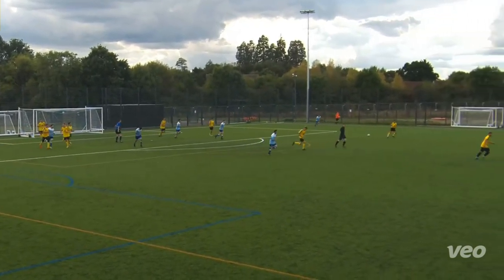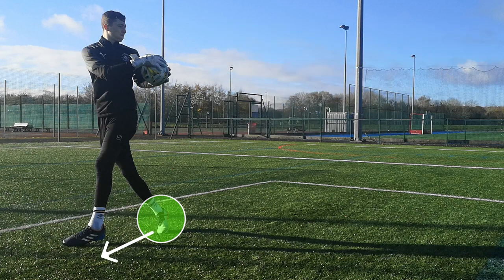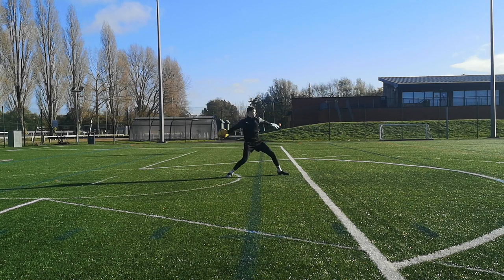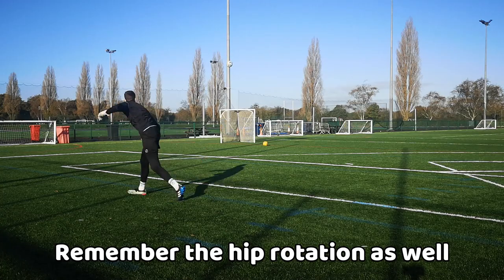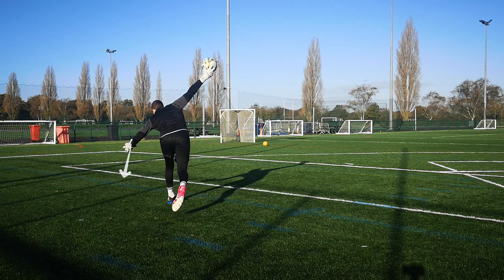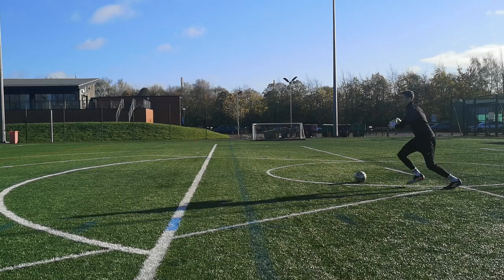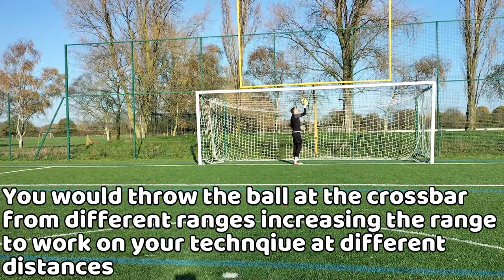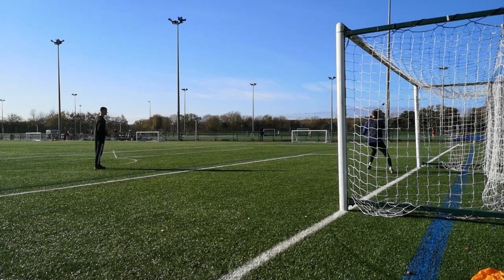Throw A Football Like A Goalkeeper - Goalkeeper Tips And Tutorials - Goalkeeper Distribution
The goalkeeper throw is a versatile goalkeeper distribution technique which can be very effective. So in this video I show you how to throw a football and give you goalkeeper drills to help you enhance your throwing ability. I upload football session and try to improve as a goalkeeper just showing my skill out to the internet.

                                                                           ↓Open for links↓

                                                                   ~More Tags~
how to throw a football goalkeeper,
how to throw a soccer ball goalkeeper,
how to throw like a goalkeeper,
how to throw a ball goalkeeper,
how to throw as a goalkeeper,
how to throw football long distance goalkeeper,
how to throw a soccer ball far goalie,
how to throw the ball like a goalkeeper,
how to throw further as a goalkeeper
goalkeeper distribution drills,
goalkeeper distribution training,
goalkeeper distribution session,
goalkeeper distribution highlights,
goalkeeper distribution training session,
goalkeeper distribution tips,
goalkeeper distribution compilation,
goalkeeper distribution techniques,
goalkeeper distribution analysis,
goalkeeper ball distribution,
best goalkeeper ball distribution,
best goalkeeper distribution,
best goalkeeper distribution in the world,
goalkeeper distribution coaching points,
soccer goalkeeper distribution drills,
futsal goalkeeper distribution,
goalkeeper distribution games,
goalkeeper distribution program,
goalkeeper punch distribution,
goalkeeper distribution lesson plan,
england goalkeeper training distribution
how to throw a football far,
how to throw a football like a pro,
how to throw a football long distance
be a better goalkeeper,
become a better goalkeeper brazil,
become a better goalkeeper beginner,
become a better goalkeeper by yourself,
be a good goalkeeper,
become a better goalkeeper controls,
become a better goalkeeper coach,
become a better goalkeeper camp,
how to be a better keeper,
how to be a good goalkeeper diving,
day of a goalkeeper,
become a better goalkeeper ever,
become a better goalkeeper equipment,
become a better goalkeeper every time,
become a better goalkeeper everyday,
become a better goalkeeper every shot,
become a better goalie,
how to be a good goalkeeper for beginners,
how to become a better goalkeeper in football,
how hard is it to be a goalkeeper,
what it takes to be a goalkeeper,
to be a good goalkeeper,
how to become a better keeper,
how to be a better goalkeeper,
how to get a better goalkeeper,
how to be a better goalkeeper in football,
being a better goalkeeper,
how to be a better soccer goalkeeper,
how to be a good goalkeeper small goal,
how to become a better goalkeeper in soccer,
how to be a good goalkeeper unisport,
how to be a better goalie,
how to be a good goalkeeper without gloves,
ways to become a better goalkeeper,